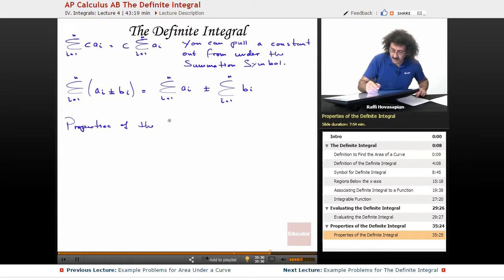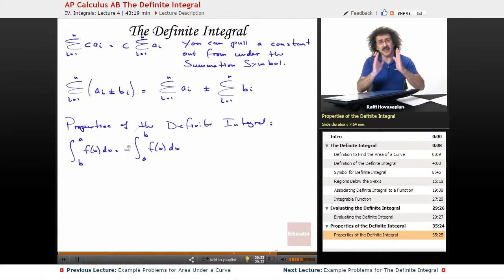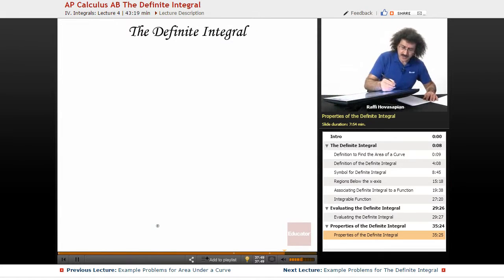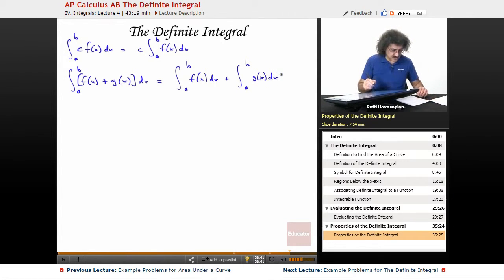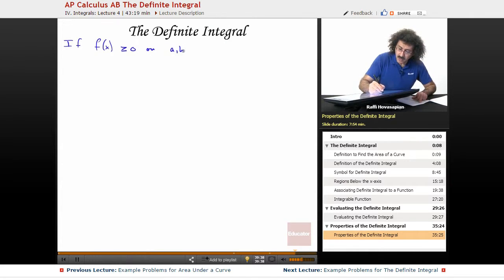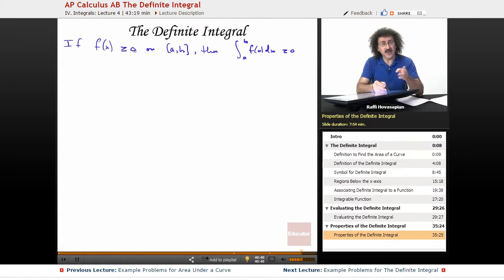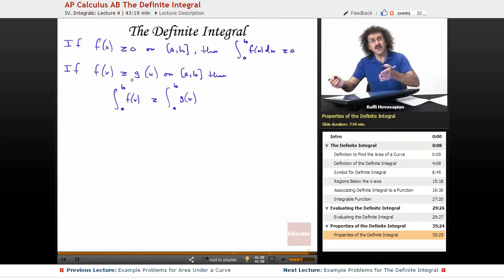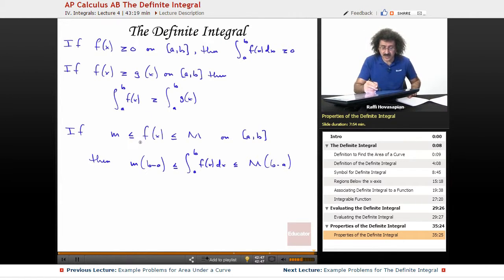Properties of the Definite Integral | AP Calculus AB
Sample lecture on Properties of the Definite Integral from Educator.com’s AP Calculus AB course.